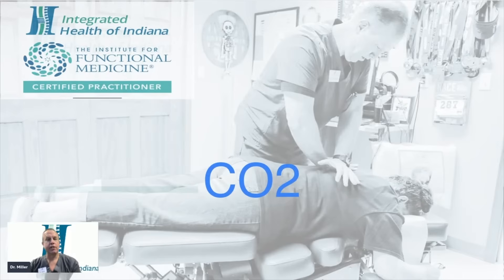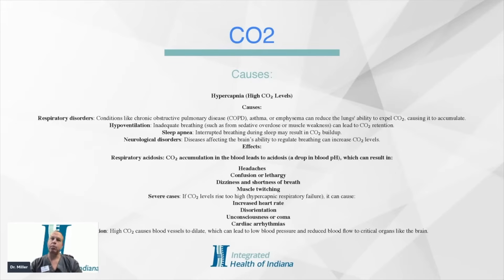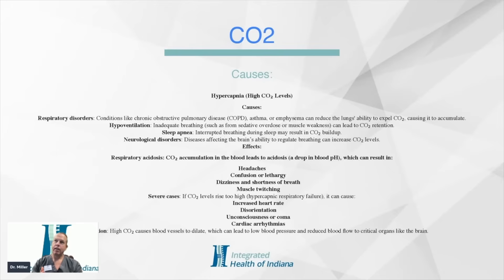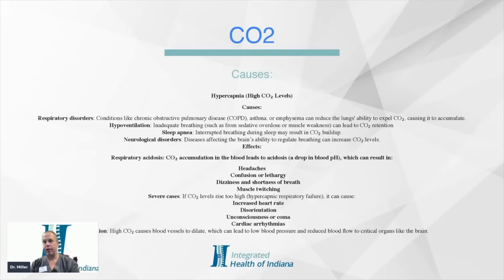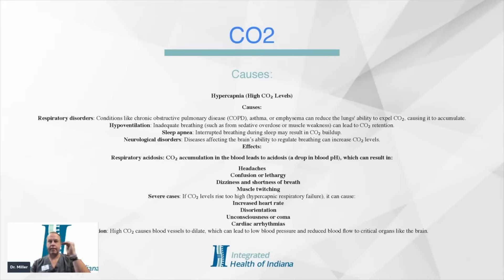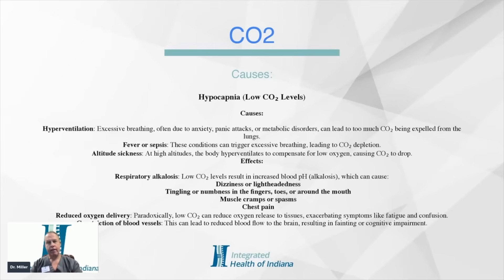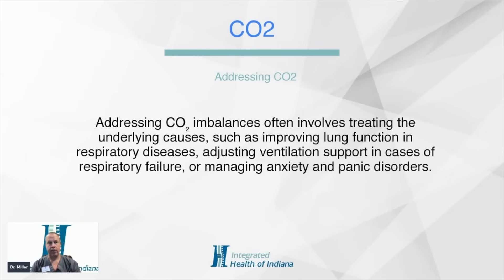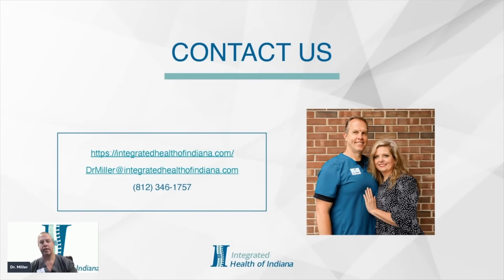Low CO2 Levels? These Tips Will Help! (Functional Medicine Doc Explains)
Dr. Miller dives into the CO2 levels that affect our health and planet. He shares about the signs of high CO2 levels and how to notice them in your body. The way you breathe is vital for your carbon dioxide levels and in this video you will get a guided explanation on how to breathe better daily.

Share your takeaways from this video in the comments below!

Reach out to our clinic to find out if functional medicine is right for you. We can assist people locally AND worldwide with our holistic telehealth services.